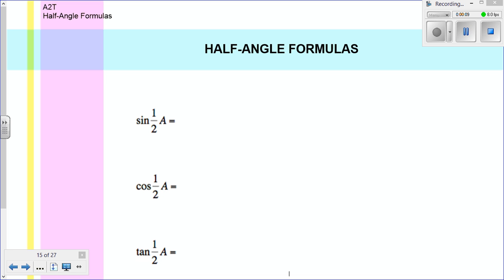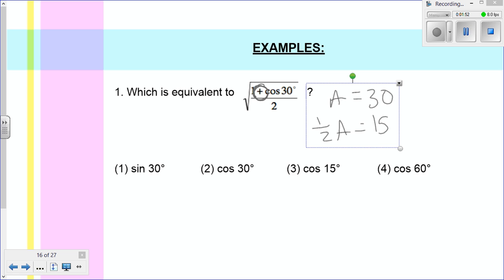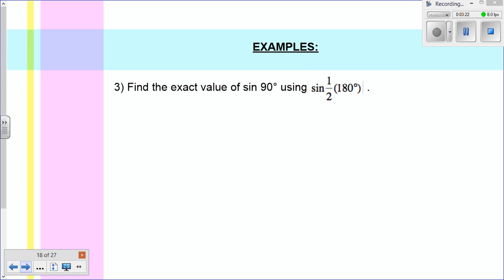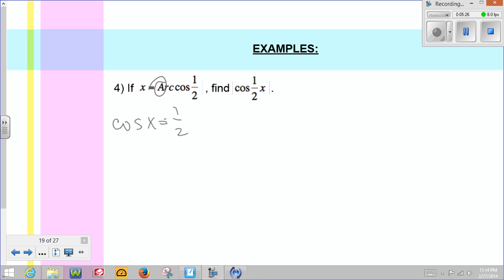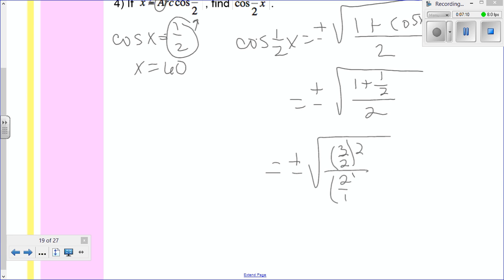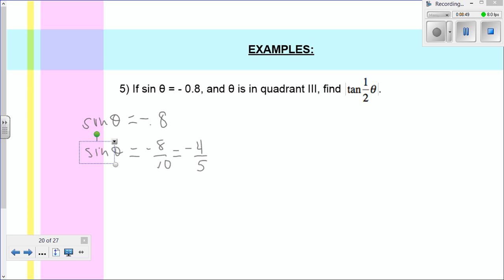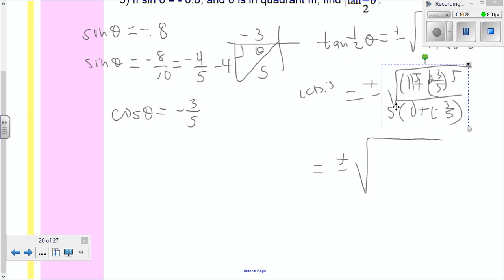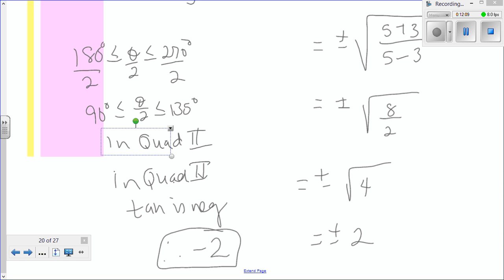Trig Formulas Day 3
Trig Formulas Day 3- Half Angles